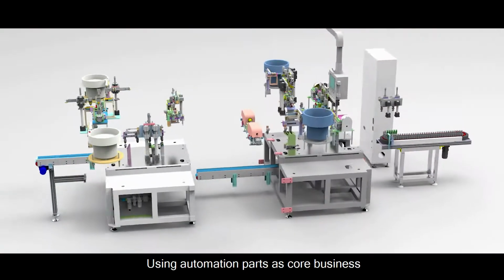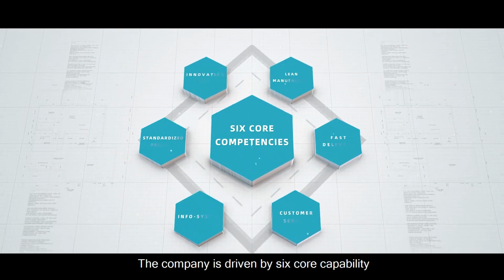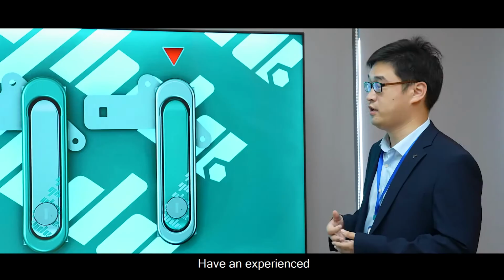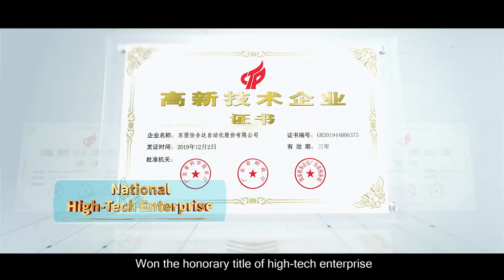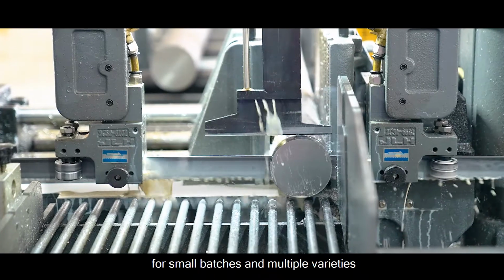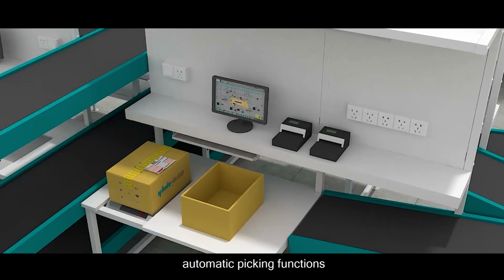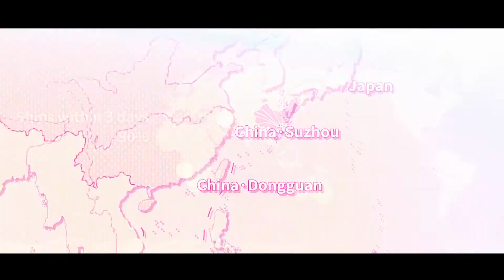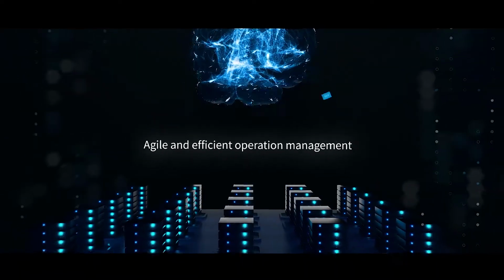Dongguan Yiheda Documentary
Here's a breakdown of what you'll know:

YIHEDA using automation parts as core business, providing one stop supply for factory automation parts.

The company is driven by six core capabilities, committed to providing high-quality, short-delivery term, and low-cost parts and components for the automation equipment industry.

1. Standardization capability

2. Product development capability

3. Manufacturing capability

4. Fast delivery capability

5. Integrated customer service

6. Information digitization capability

Promote intelligent manufacturing and empower Global manufacturing. Yiheda makes automation easier.